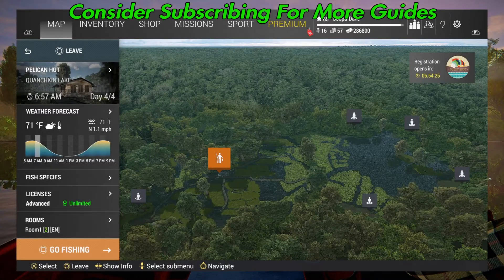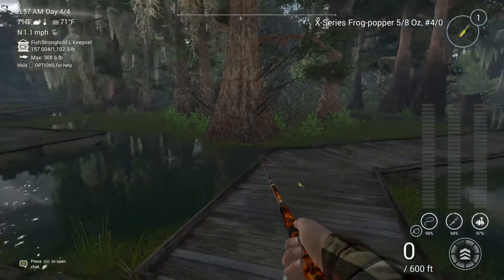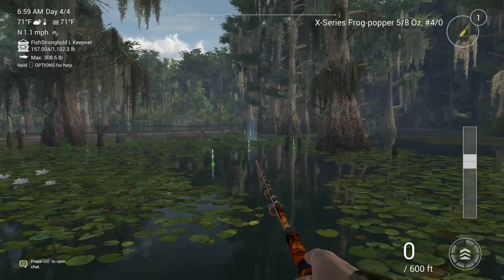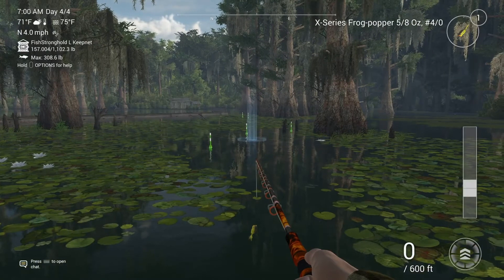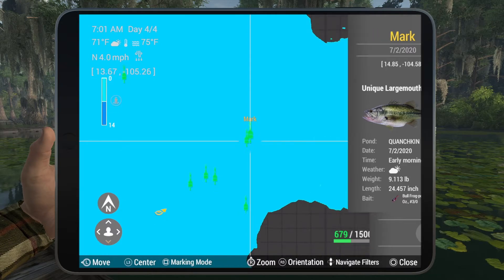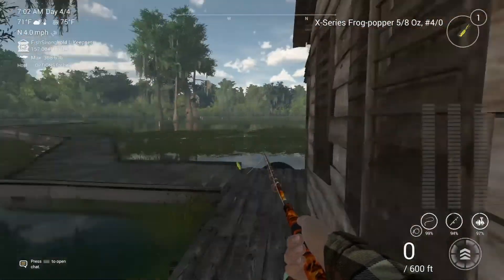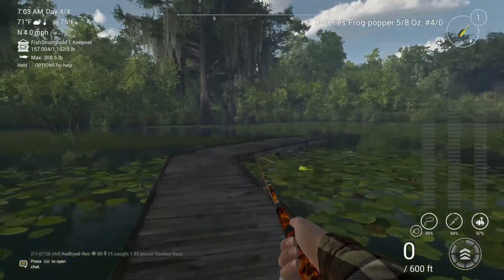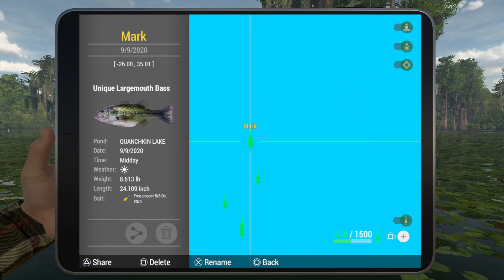Unique Largemouth Bass - Quanchkin Lake Louisiana - Fishing Planet Guide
In this video I show you where and how you can catch Unique Largemouth Bass in Quanchkin Lake, Louisiana.

Fishing Planet Unique Largemouth Bass Quanchkin Lake Louisiana Guide